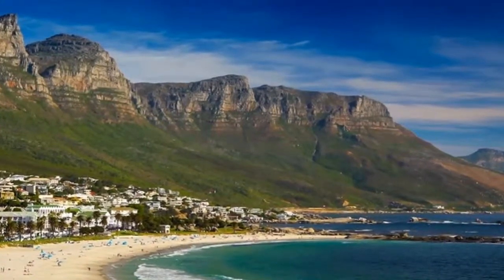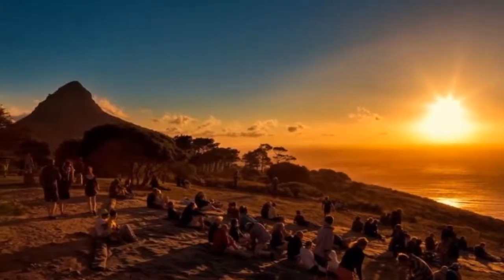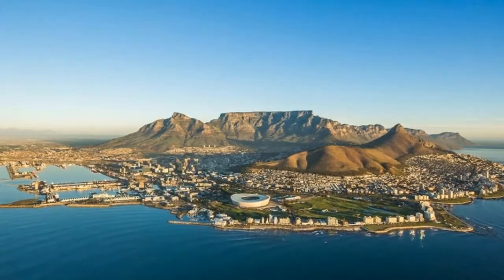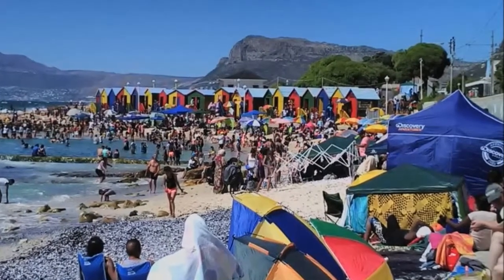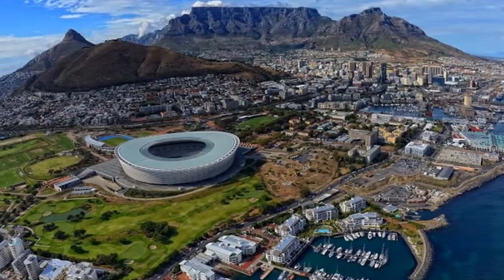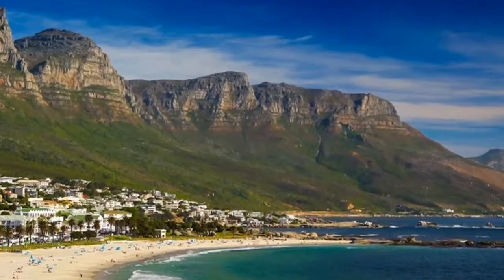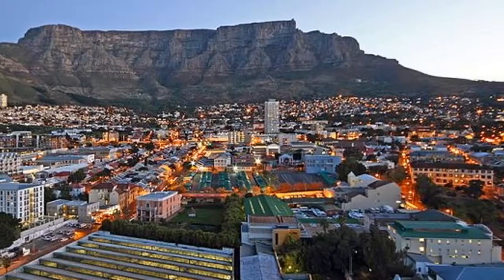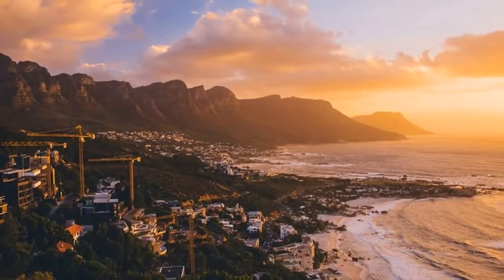Cape Town Vacation Travel Guide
Cape Town sits on South Africa’s Cape Peninsula, where the waters of the Atlantic and Indian Oceans converge.

Begin your adventure at The Castle of Good Hope, the centerpoint from which the city grew. Nearby you’ll find Company’s Garden, the Parliament Building, and the South African Museum.

Don’t miss the District Six Museum, which gives voice to the 60,000 non-white residents who saw their vibrant multi-racial neighborhood flattened during the darkest days of the Apartheid era.

One neighborhood that was spared from apartheid’s wrecking ball is Bo-Kaap, where traditional Cape Malay culture continues amid the row houses of this colorful hillside suburb.

Visit the Victoria and Alfred Waterfront, and explore attractions such as Two Oceans Aquarium. The waterfront is also the gateway to one of the world’s most infamous prisons, Robben Island.

Table Mountain is Cape Town’s most beloved landmark. From the Kirstenbosch Botanical Gardens, take a walking trail up the mountain, or take the Cableway for the spectacular ride to the viewing area.

Cape Town is one of the world’s great beach cities. From Green Point, the site of Cape Town’s futuristic stadium, follow the coast and discover one incredible beach after another.

Cape Town’s riches don’t end with its beaches, it’s also blessed with some of the best wine country in the world. After touring the acclaimed wineries of Paarl and Stellenbosch, head up Franschhoek Pass and wander hillsides filled with Proteas.

In local tradition, the Protea represents transformation, courage and hope. Cape Town is a city which shares the same soil, so it’s not surprising that it embodies those same qualities too.